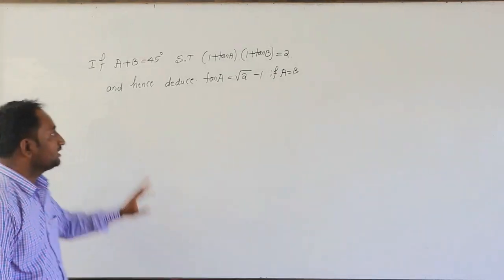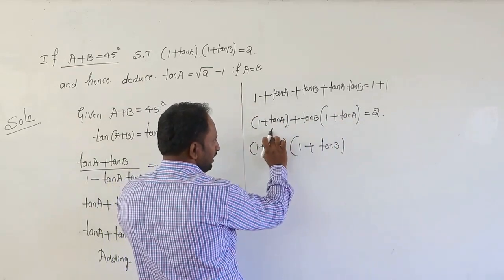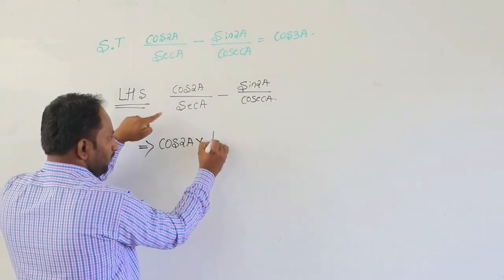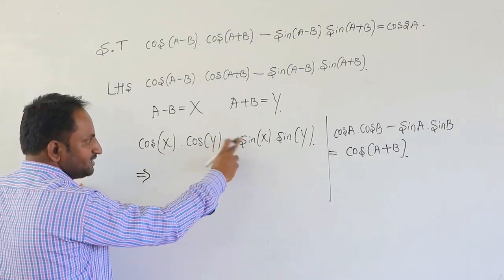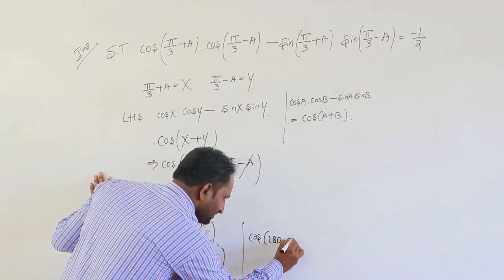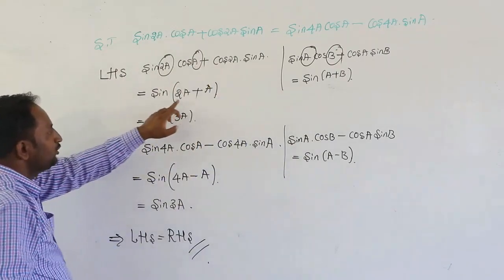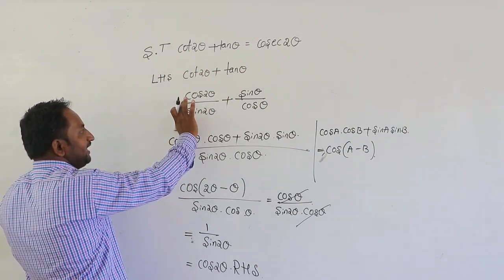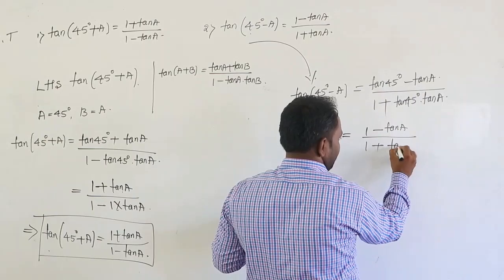Konnur's | PU 2 Commerce | Basic Mathematics | Compound Angles | Part 3